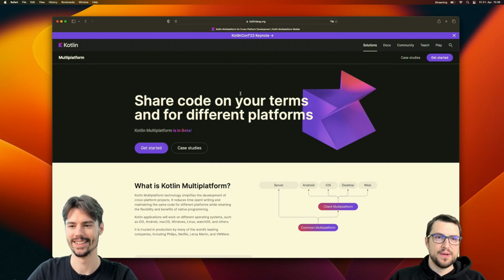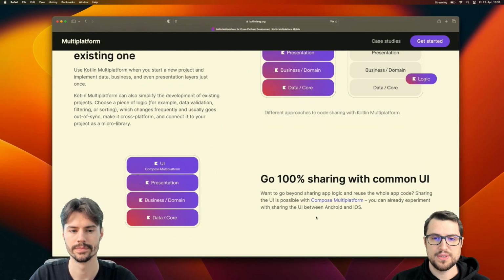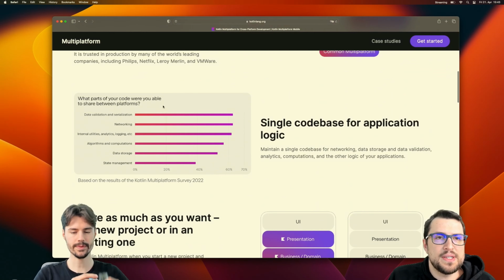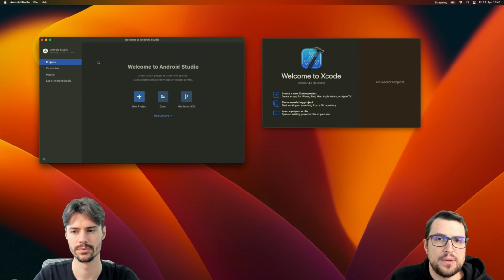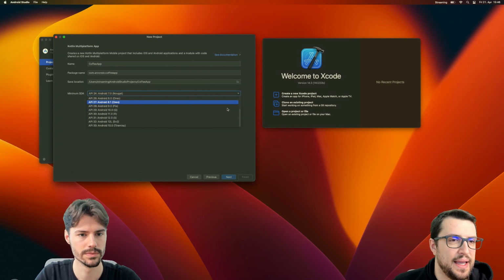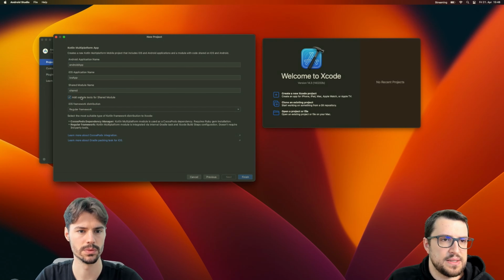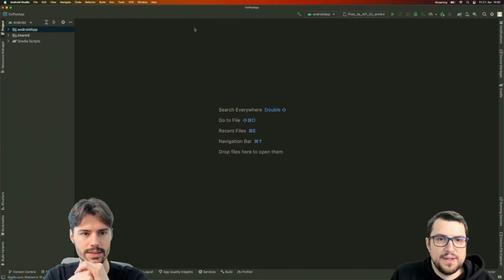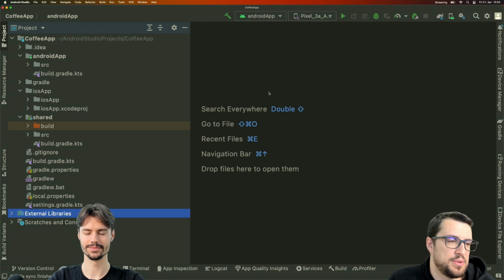Kotlin Multiplatform Mobile - Project Creation | KMM #01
In this first video of the series we take a look into what Kotlin Multiplatform is, what is required to use it and how to setup your first project with KMM. We explain not only the Android part but also especially the iOS part!